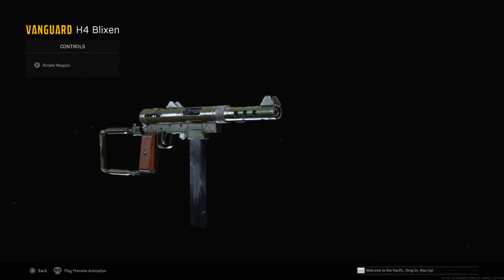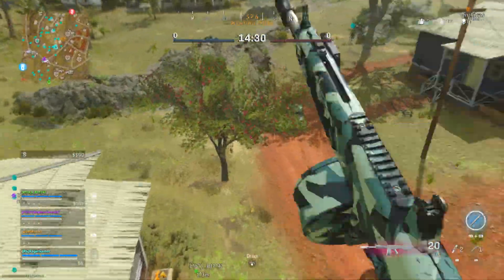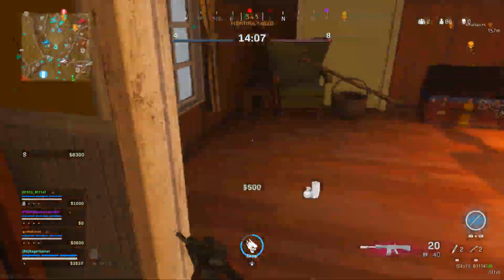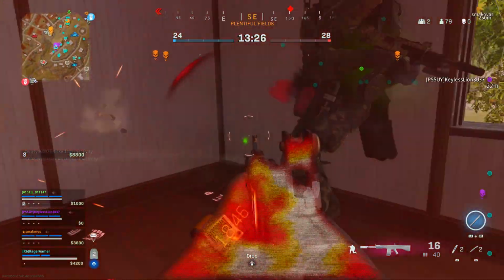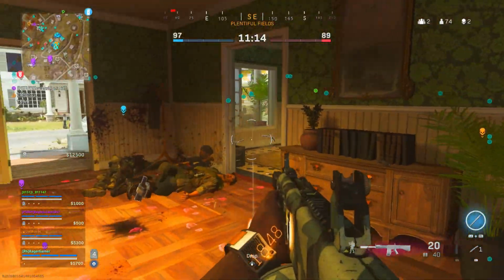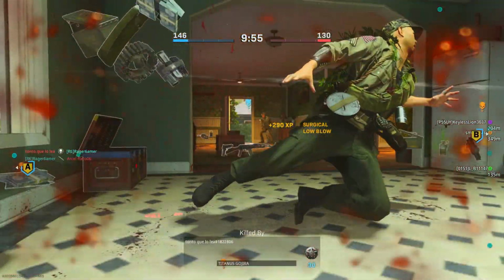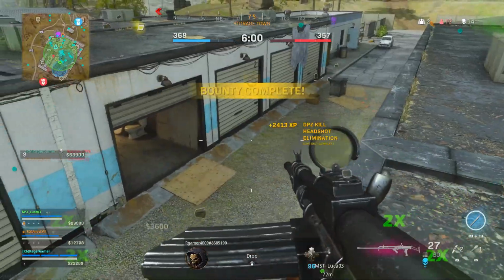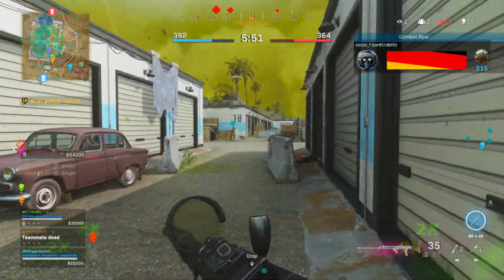*NEW* FASTEST WAY To Get The H4 Blixen In WARZONE SEASON 4! (How To Unlock H4 Blixen in Warzone)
*NEW* FASTEST WAY To Get The H4 Blixen In WARZONE SEASON 4! (How To Unlock H4 Blixen in Warzone). Here is how to easily unlock the H4 Blixen SMG in Season 4 of Warzone without Vanguard multiplayer (unlock H4 Blixen Warzone only). By following this guide, you will learn the best way to get the H4 Blixen in Warzone, the fastest way to get the H4 Blixen in Warzone, and the easiest way to get the H4 Blixen in Warzone! Therefore this video shows how to get the H4 Blixen in Warzone by getting slide kills. The challenge reads that players need to "Get 3 Slide Kills in a single match 15 times". Don't miss out on this video if you want to know the fastest way to get slide kills in Warzone (slide kills fast warzone)!

**COD Points Giveaway competition: In order to enter the competition to be in with a chance of winning some COD points once we hit 30,000 subscribers you must complete the 4 following simple tasks:
1. Like this video
3. Comment your twitter username below this video

All details regarding the giveaway will be circulated via twitter so make sure you are following me on there! ;) **

⏰ Timestamps ⏰:
-Introduction 0:00
-Challenge Explained + Tips 0:58
-Class setup 2:10
-Gamemode 3:10
-Strategy 1 + Tips 4:06
-Strategy 2 + Tips 5:58
-Modern Warfare method 8:27
-Other F2P Warzone methods 9:13